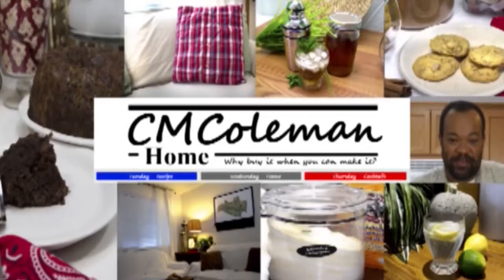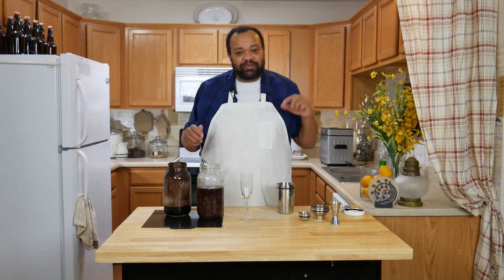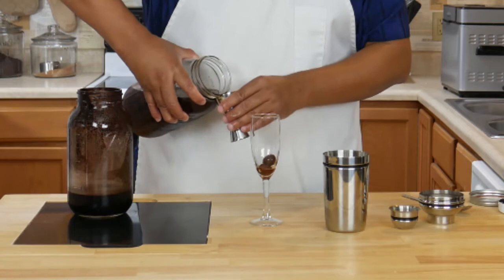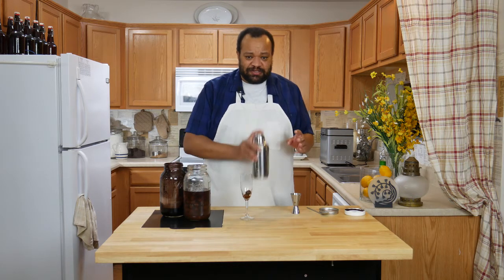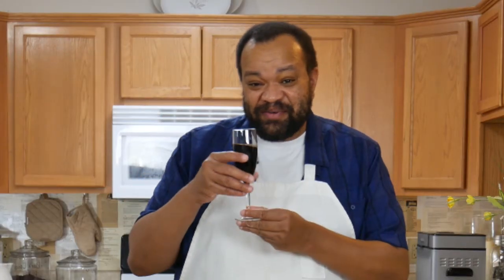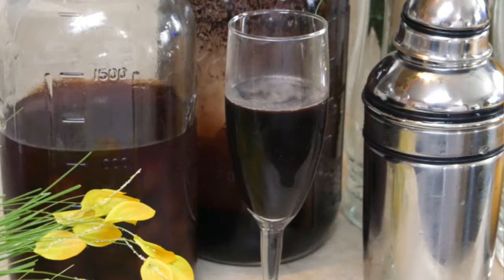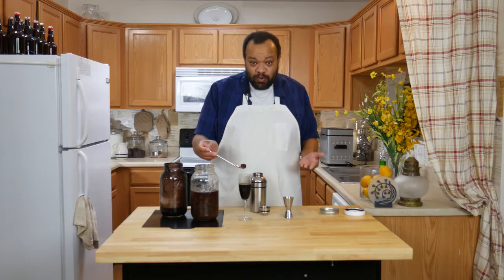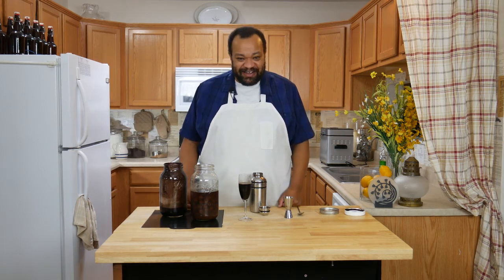Chocolate Cherries Cocktail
If you love chocolate covered cherries, you will love this cocktail that taste just like drinking a spiked one.  Sweet cherries from our cherry vodka and chocolate syrup it is so amazing.

Chocolate Cherry Cocktail
2 shots cherry vodka
2 vodka soaked sweet cherries
1 splash chocolate syrup

PRODUCTION:
AudioBlocks Member referral:

KITCHEN SET
Lights
Camera
Microphone
Daylight Fluorescent
SELS LED Tube lights 18 Watts 4 Foot

OFFICE SET
Camera